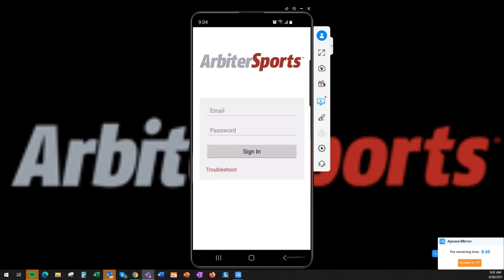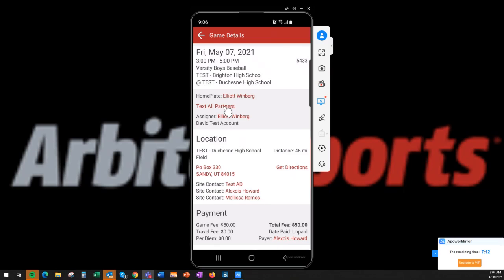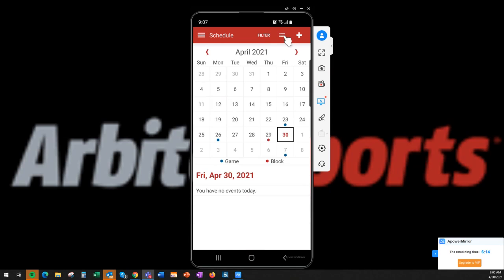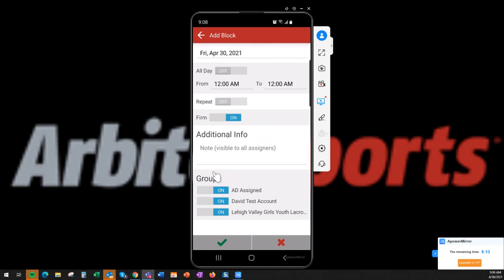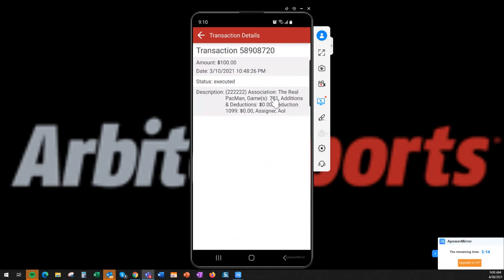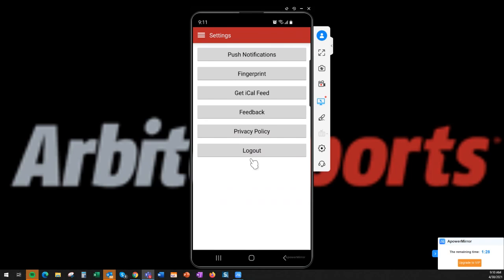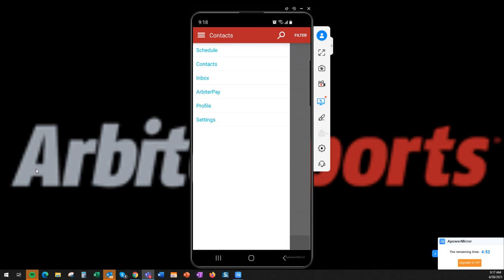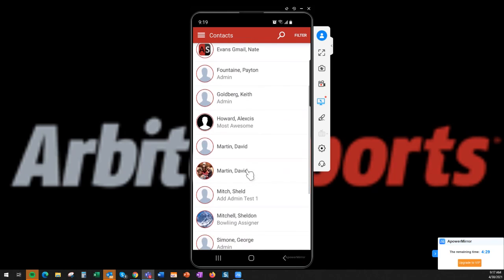Arbiter Webinar - ArbiterMobile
Learn about the free ArbiterMobile app and all the features that come with it!